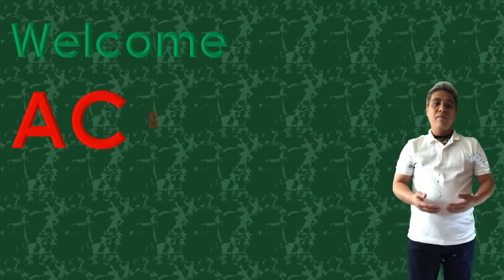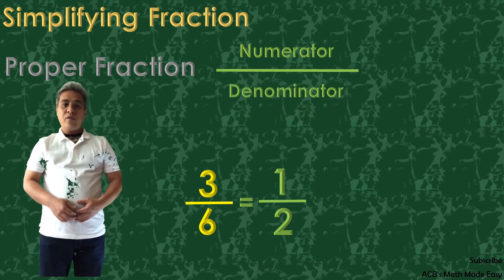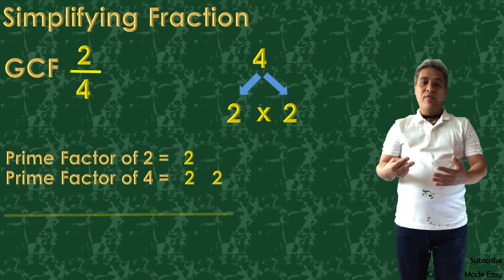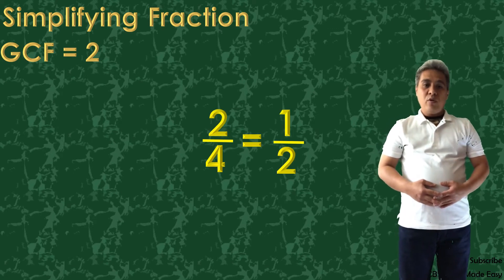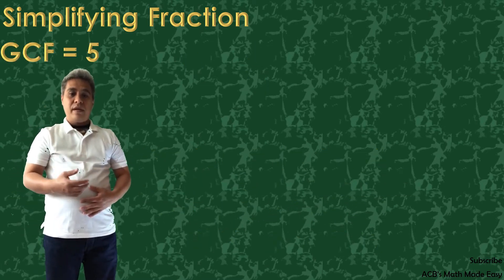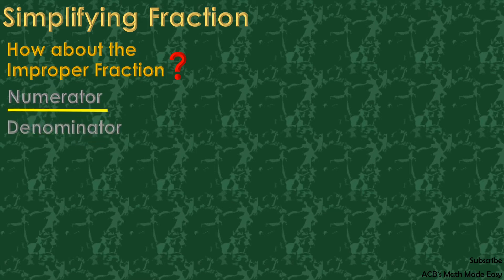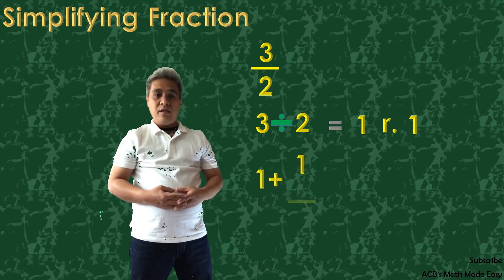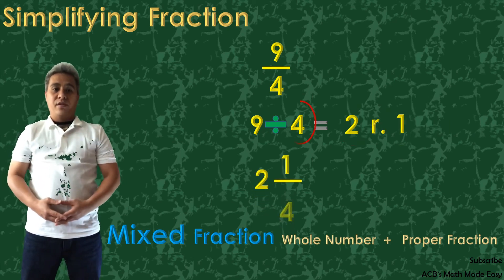Simplifying Fractions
Corrections Please, I meant 3 over 6 and not 3 over 16.